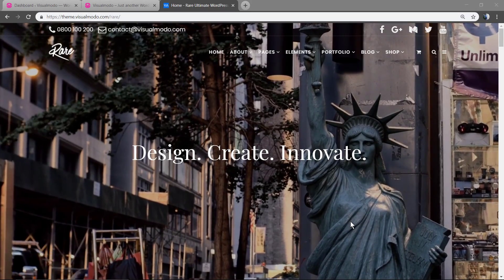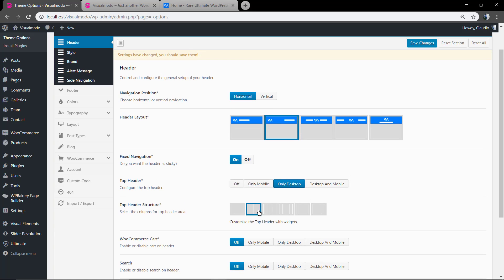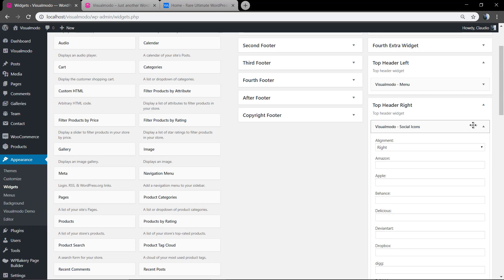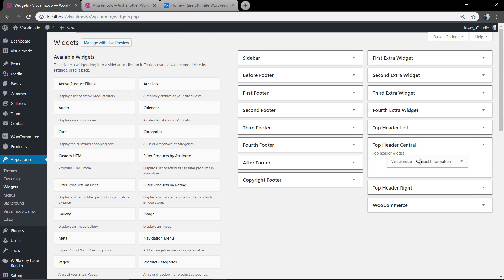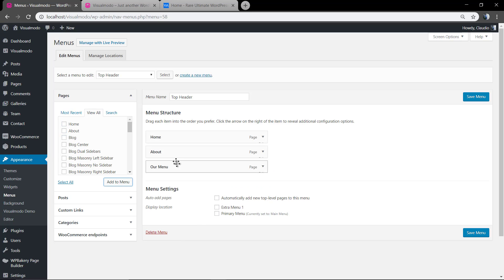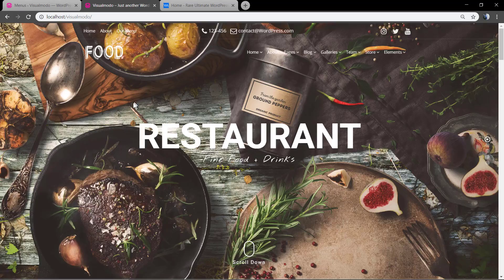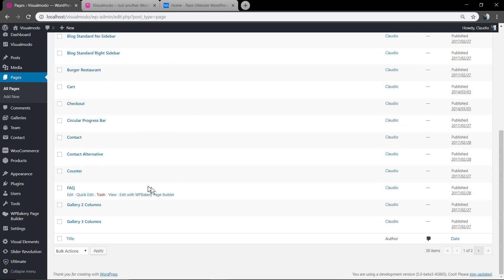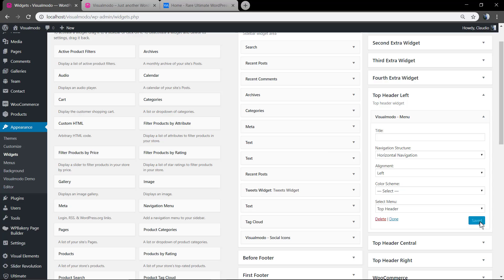WordPress Top-Header Widgets Usage Guide - Add Widgets Over The Site Menu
In this WordPress video tutorial, I'll explain and show how to add widgets over the site navigation menu so you can create a top-header section with your WordPress widgets to display your business information, like e-mail, social networks, contact number and much more in a simple and easy way.